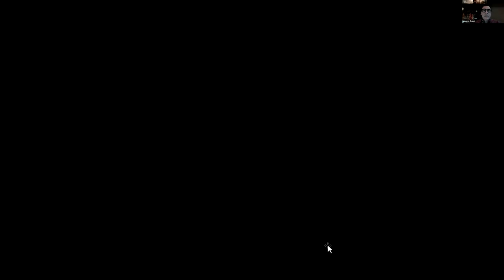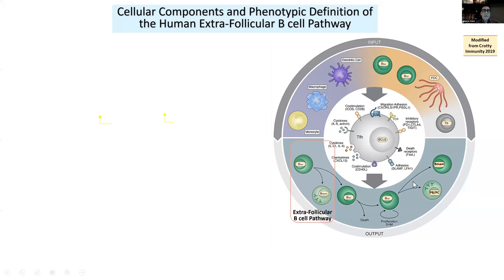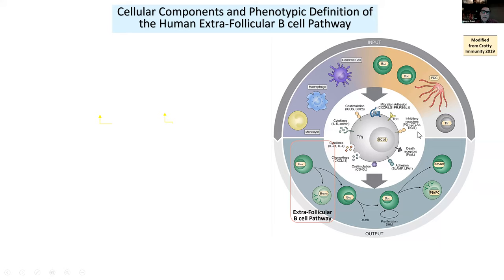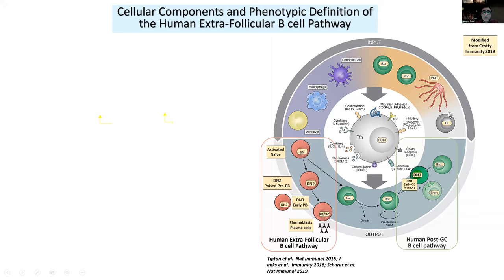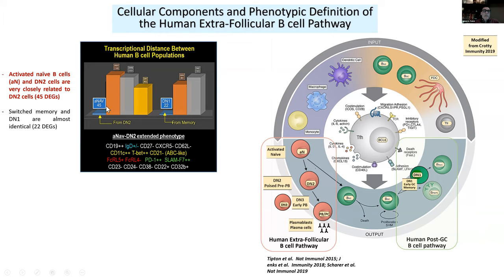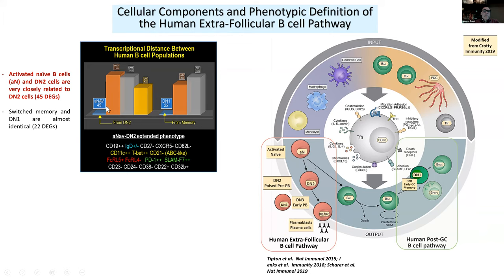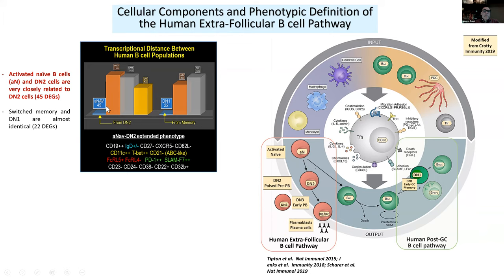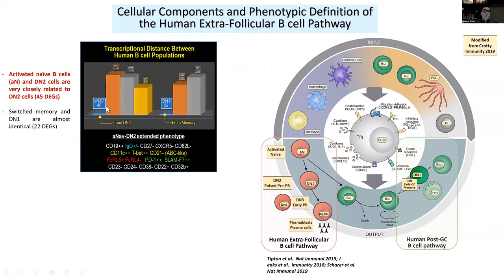AIRRC5 - Human B cell Effector Pathways (Autoimmune, Infectious and Vaccination responses) (I. Sanz)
Session from the "AIRR Community Meeting V – Zooming in to the AIRR Community!" (December 8-10, 2020)

The meeting covers progress reports from the AIRR-C Working Groups & Sub-committees, two scientific sessions (including four short talks chosen from the posters), two interactive poster sessions and four live software tool demonstrations.

B-cell repertoire response to COVID-19 - Moderated by Jamie Scott (Jamie Scott, Professor Emerita, Simon Fraser University)

Understanding Human B cell Effector Pathways. Implications for Autoimmune, Infectious and Vaccination Responses.
Ignacio Sanz
Professor, Depts of Medicine and Pediatrics, Emory University School of Medicine

Human effector B cell responses may proceed through different differentiation pathways, including newly described extra-follicular and conventional germinal center and memory responses, potentially leading to different types of antibody responses.  We have recently shown that effector B cell responses of different intensity and quality characterize patients with severe COVID-19 infection, relative to milder infections.  Thus, while the former group has enhanced EF responses highly reminiscent of those of patients with severe SLE, the latter is characterized by the expansion of a subset of transitional B cells.  From a BCR repertoire standpoint, the EF response demonstrates both a high frequency of unmutated/low mutated lineages but also a significant degree of somatic hypermutation and isotype switch.  These maturational processes were frequently detected within the same clonal lineages and included frequent VH4-34-based lineages, thereby suggesting an important early contribution to a human primary viral infection of mechanisms conventionally ascribed to memory responses.  The clinical and immunological implications of these findings will be discussed.